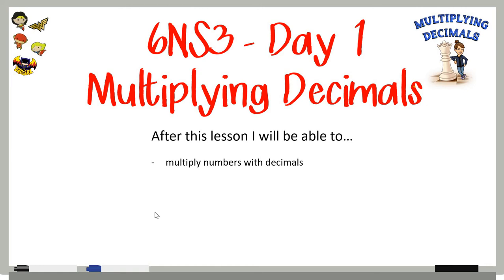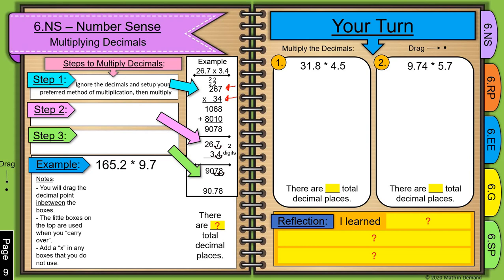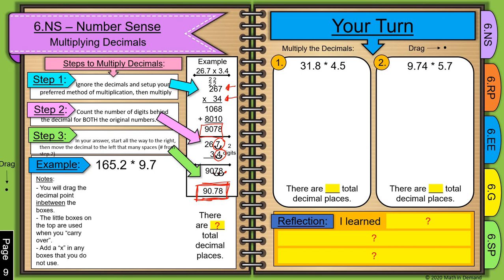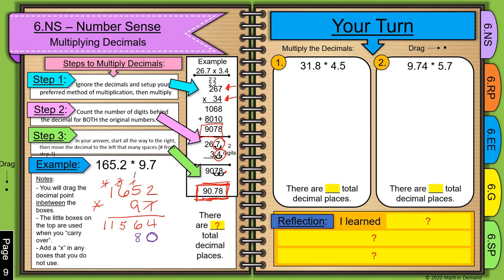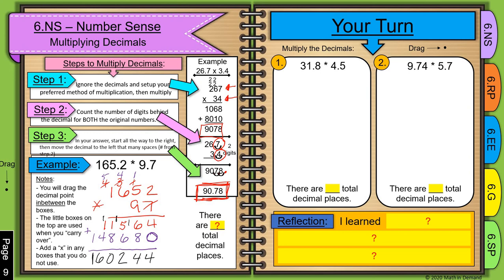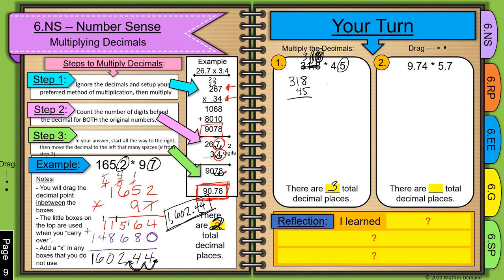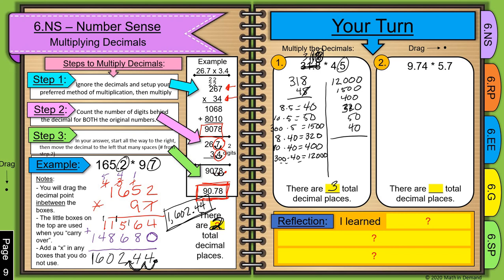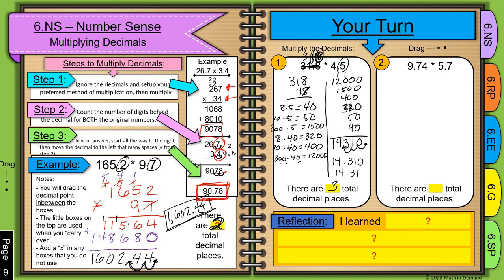6NS3 Day 1 Multiplying with Decimals